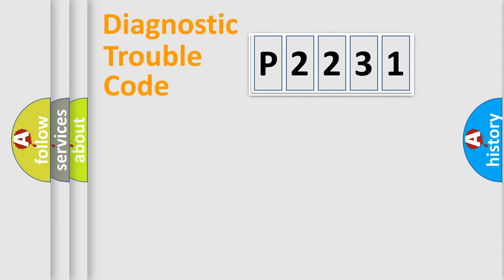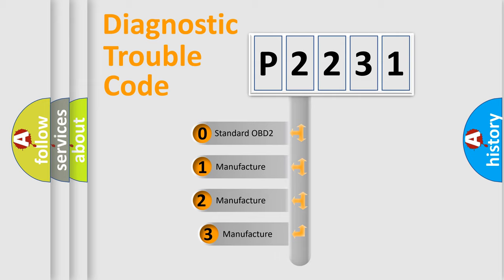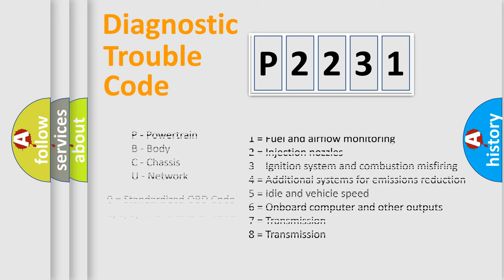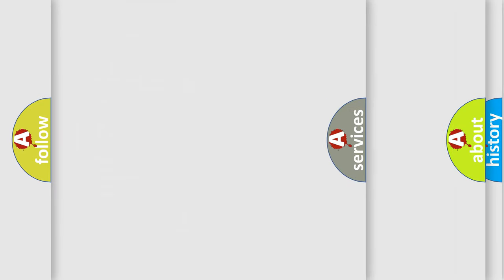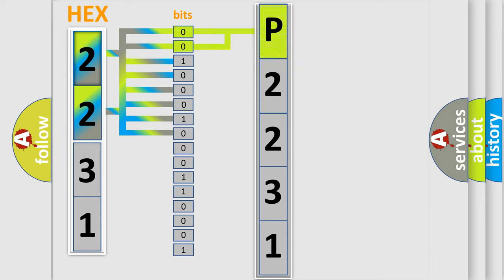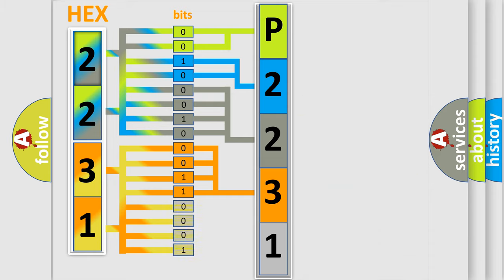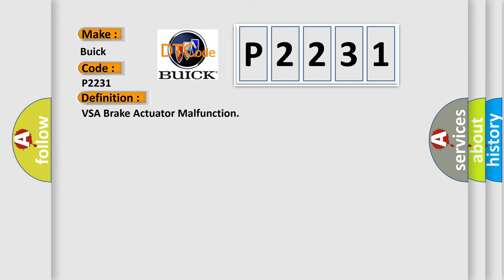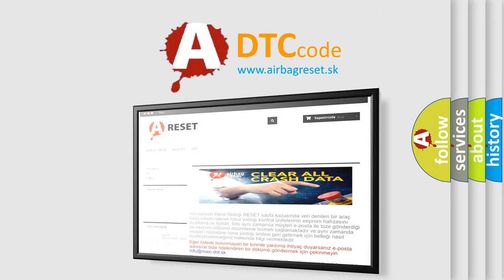DTC Buick P2231 Short Explanation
Contents:
0:21 Basic DTC analysis according to OBD2 protocol standard.
1:48 Insight into programming
2:58 A diagnostically understandable description of the Diagnostic Trouble Code
3:05 Basic error definition

Make:
Buick
Code:
P2231
Definition:
VSA Brake Actuator Malfunction
Cause: